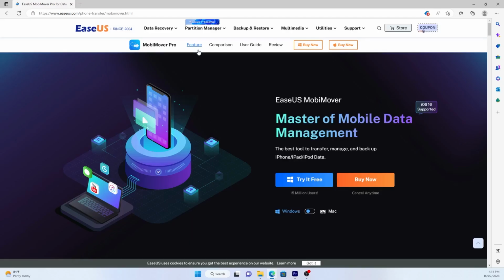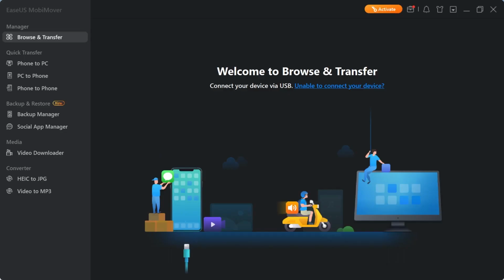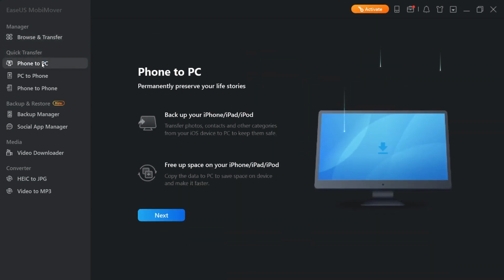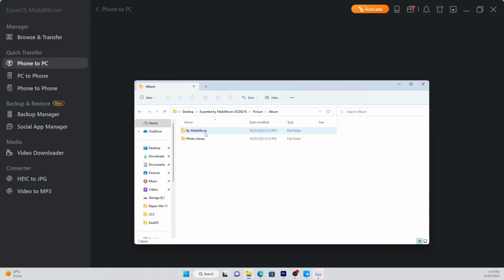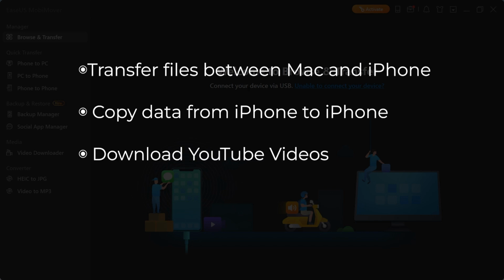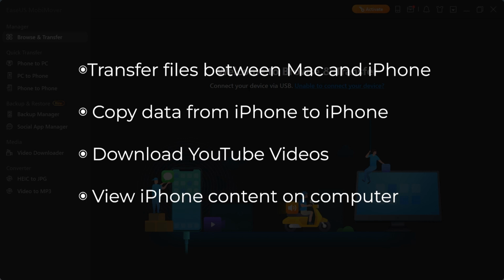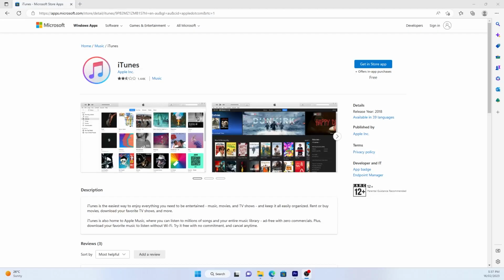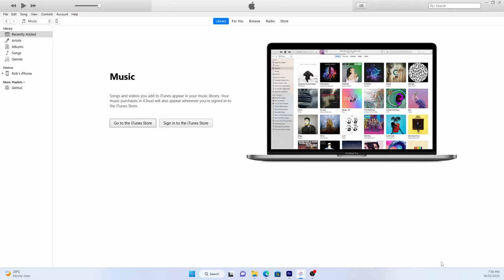3 Ways: How to Transfer Files from iPhone to PC in 2023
In this how-to guide, we will show you how to transfer files from iPhone to PC in Windows 11, 10, or earlier versions. Among all workable tips, EaseUS MobiMover makes it fast and simple to transfer files from iPhone to PC or vice versa.